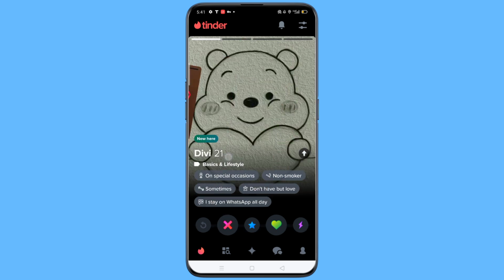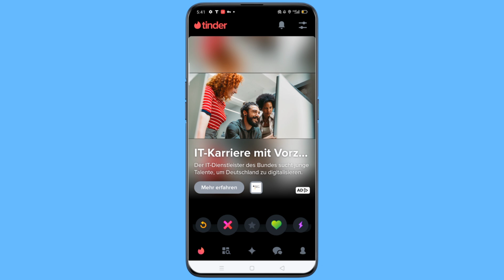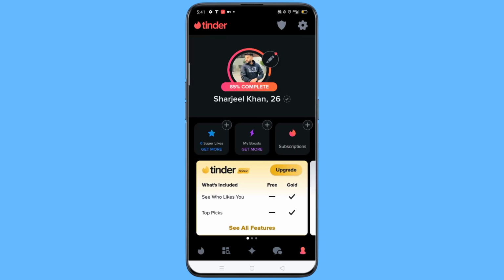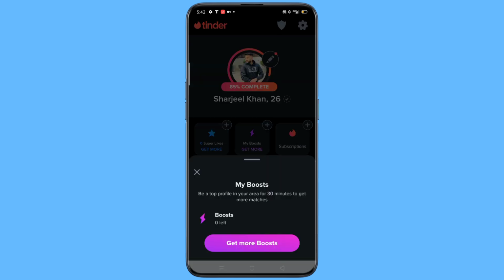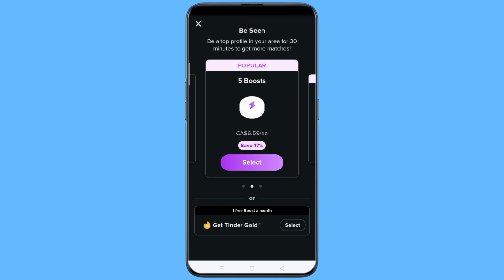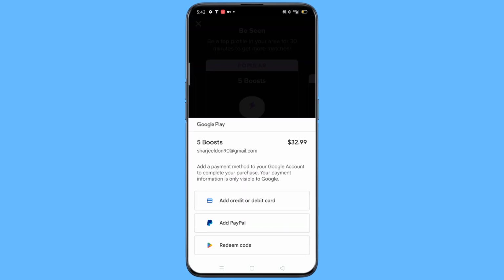How to boost tinder swipe visibility (2024)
How to boost tinder swipe visibility

In this video i´ll show you How to boost tinder swipe visibility. The method is very simple and clearly described in the video. follow all the steps & boost tinder swipe visibility